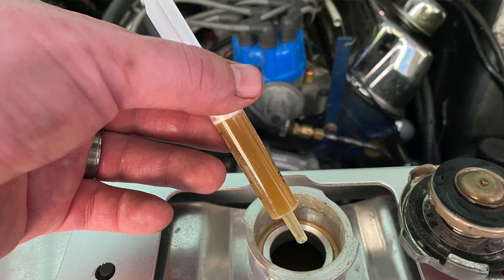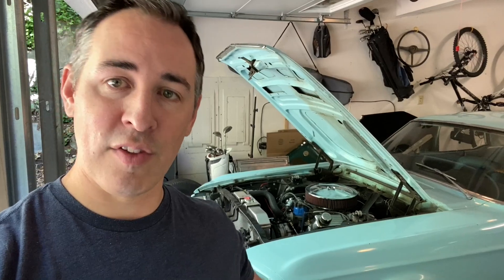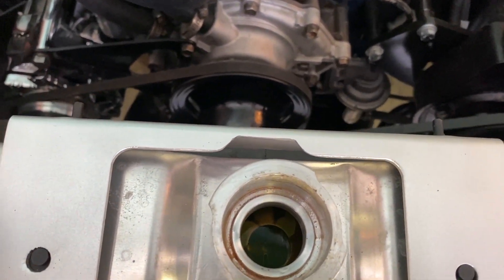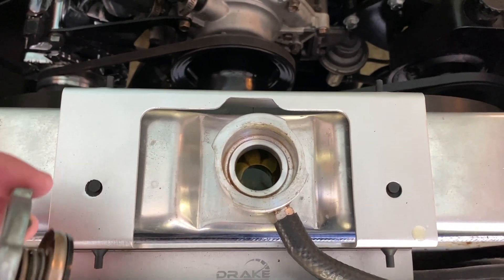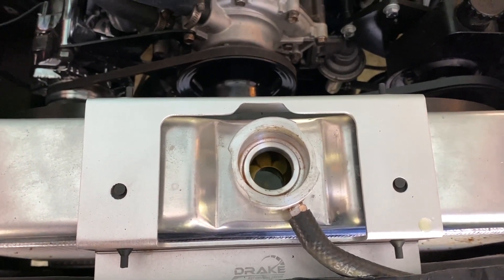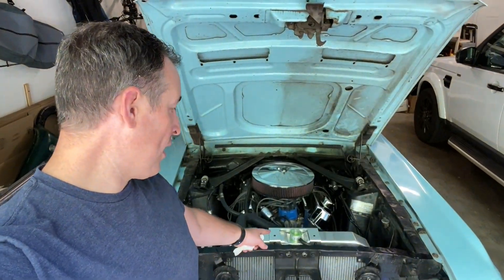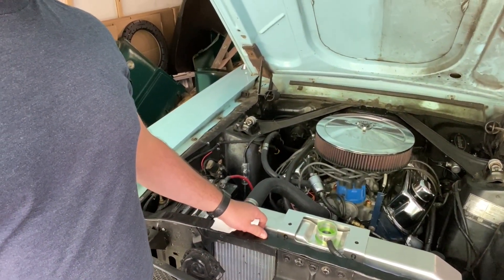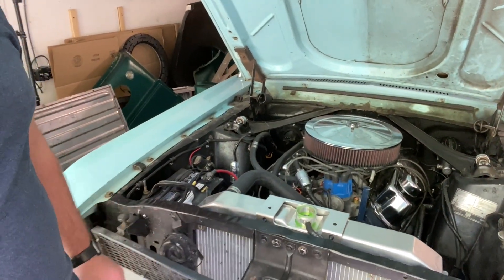Is This Oil, Trans Fluid, Or Rust in My Coolant? [1967 Mustang]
When I dove in to perform a quick oil change on my 1967 Mustang, I noticed the oil level looked a little lower than usual. Then I checked the coolant level in the new aluminum radiator. Dark. Not good. Initially it was really hard to tell if the substance in the coolant was motor oil, transmission fluid, or perhaps just rust and debris from the cast iron block.

In this video, Evan troubleshoots the problem, flushes out the cooling system, changes the oil, and makes a determination as to what the mystery substance is, and what was the cause.